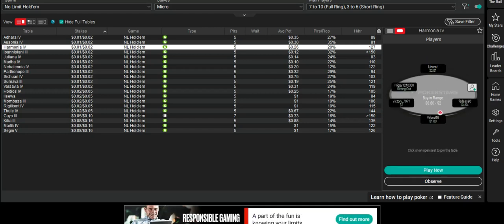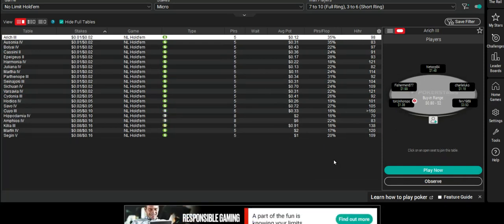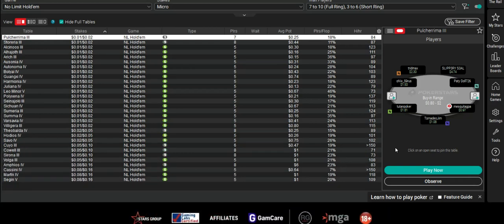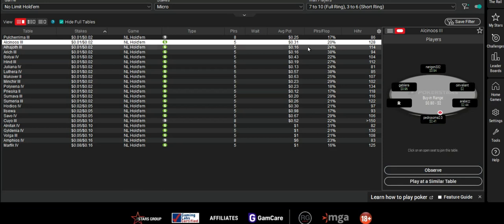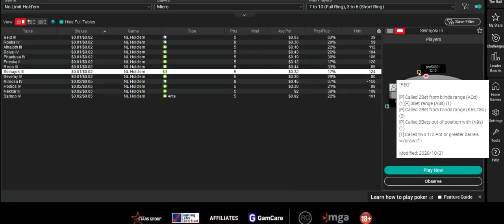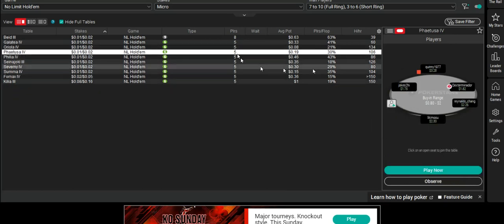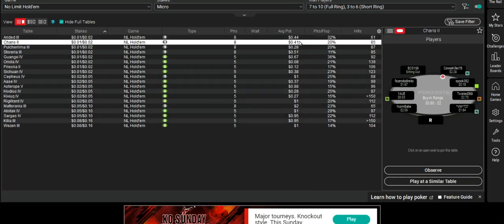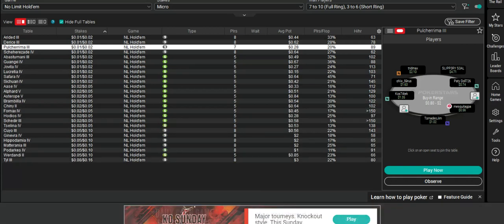Table Selection for poker profit on Pokerstars with PokerTracker 4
Here's a quick little video that shows you how I use PokerTracker 4 to find profitable tables to play on. I explain a few strategies that can help you get an unfair advantage on the Texas Holdem table. You can use PokerTracker4 on many online poker sites, but not all. To be able to do this, you will need to play reasonably often, in order to collect information on regular players, but you wouldn't be watching this video if you don't play reasonably often.

I talk about some very important concepts about the position you select. So if you haven't used a tool like the Poker Tracker HUD (Heads-Up Display, the keys here are finding the players you want to play against and where you want them positioned in relation to your seat. And it's only a 5 minute watch :)

If you feel that it could help you be competitive, get a 30-day free trial by clicking on this affiliate Please note that it makes no difference to you whether you go on the site cold, or use the link. It just gives me a little thank you if you eventually buy the software.

Wishing you success at the table.